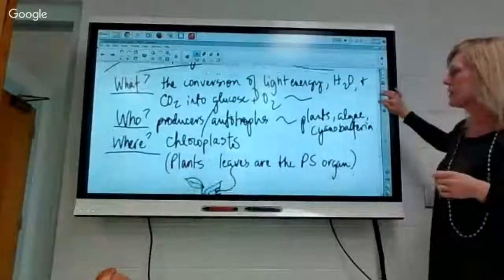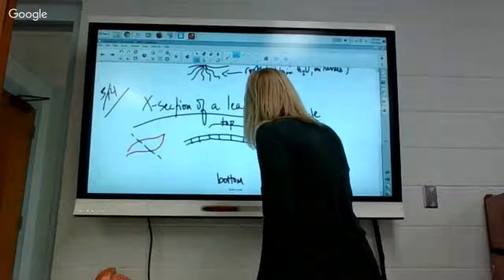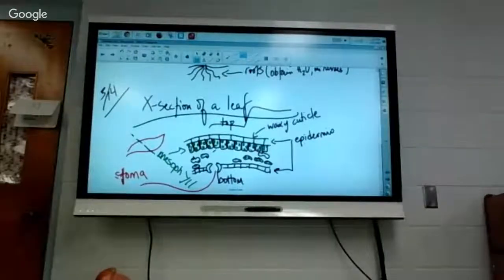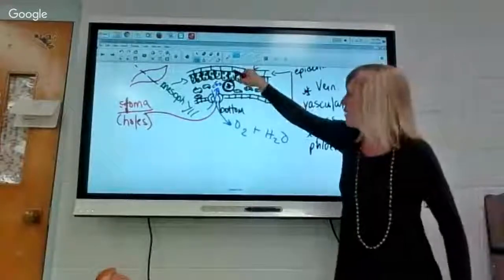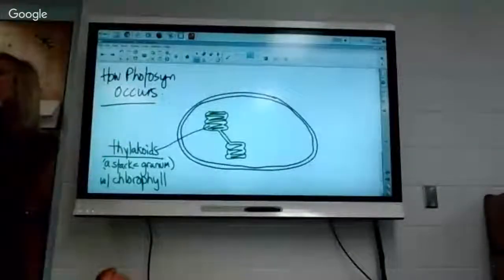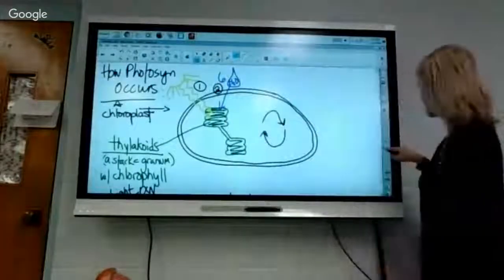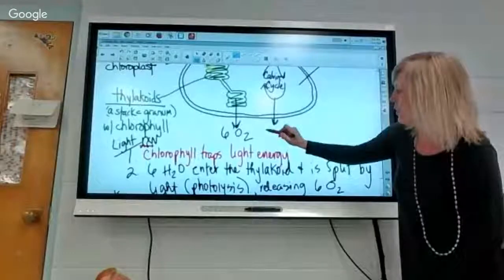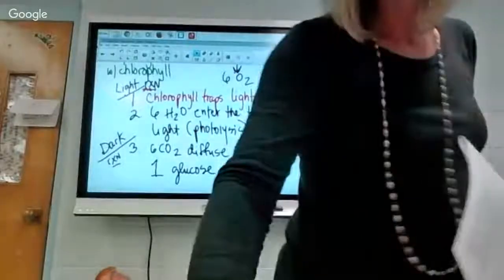Thornhill Biology I: Finish Photosynthesis Honors